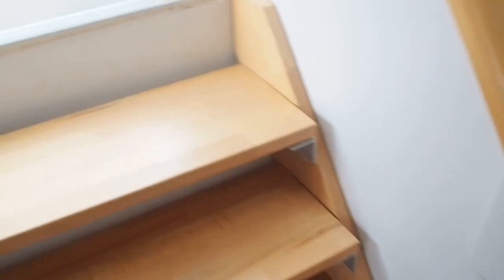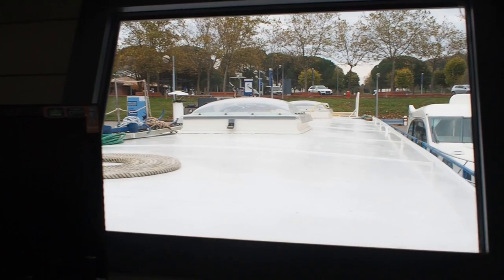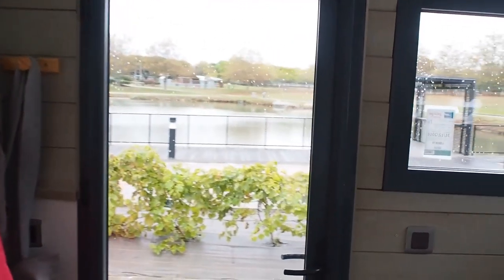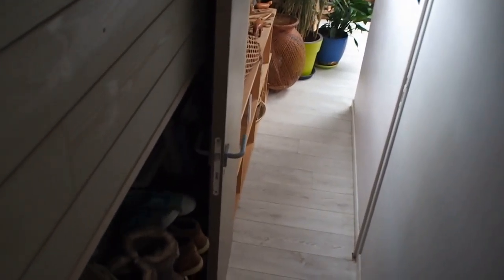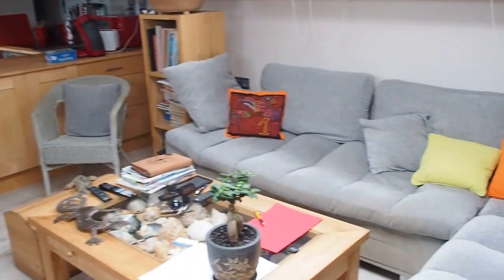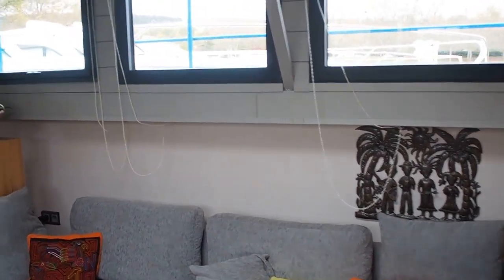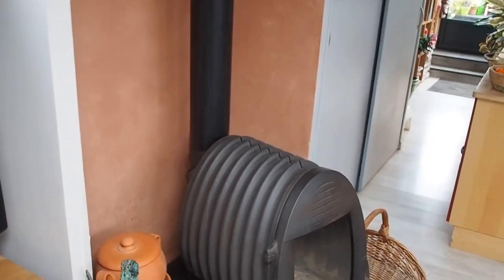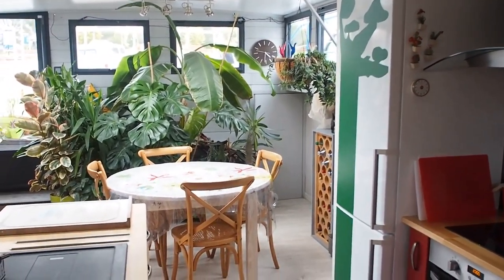Peniche KORRYGANE Live aboard all year round - Boatshed - Boat Ref#227476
Peniche KORRYGANE Live aboard all year round for sale with Boatshed Midi Canals Photos and video taken by Boatshed Midi Canals